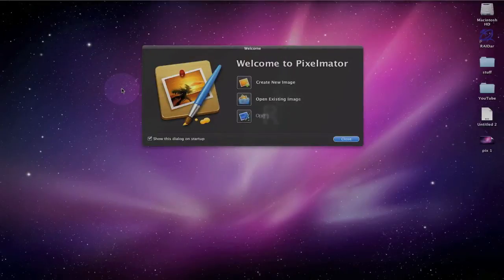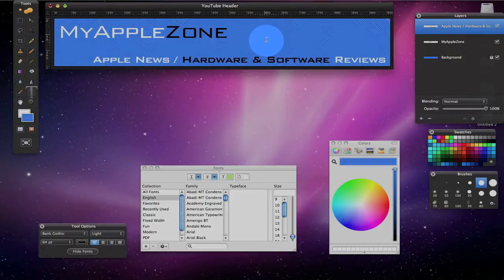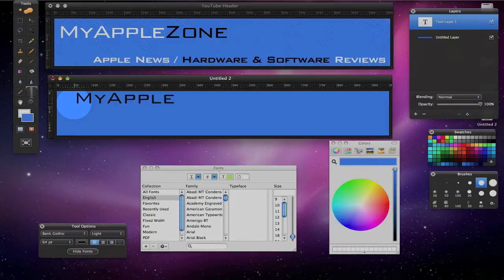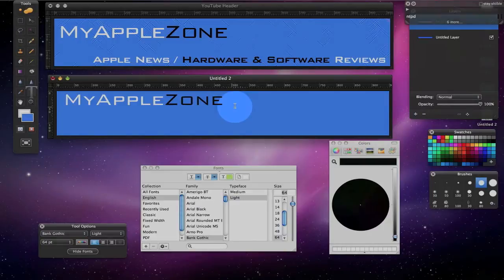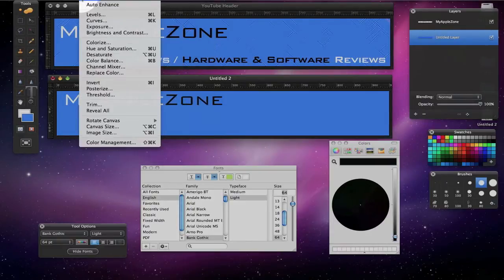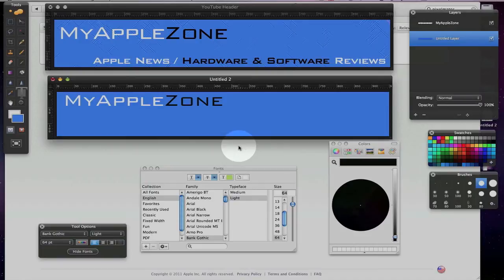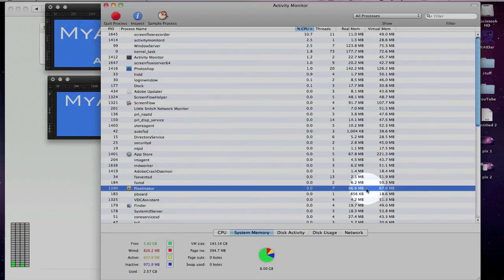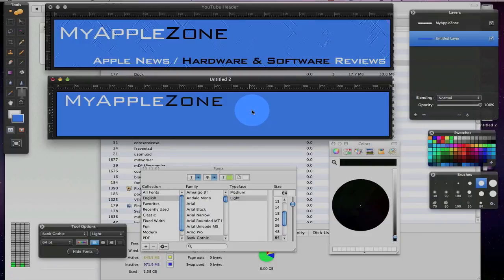Pixelmator Review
Pixelmator is a very inexpensive image editing application that packs a lot of punch.  If you are looking for an inexpensive alternative to PhotoShop, Pixelmator maybe for you.  Check out the video for a review and demonstration of Pixelmator and how it compare to PhotoShop.